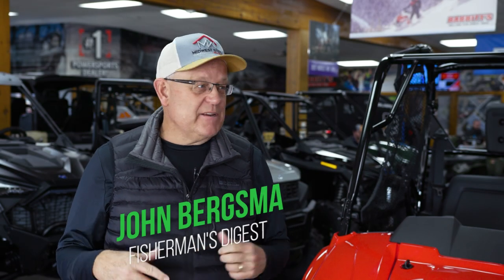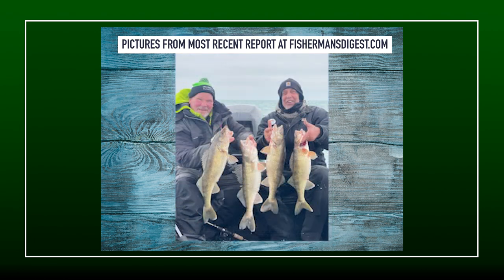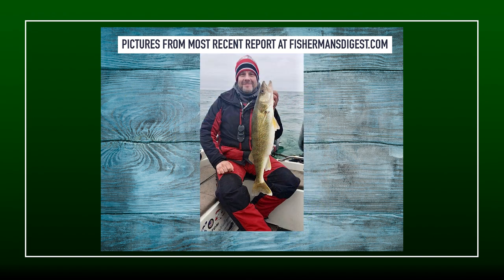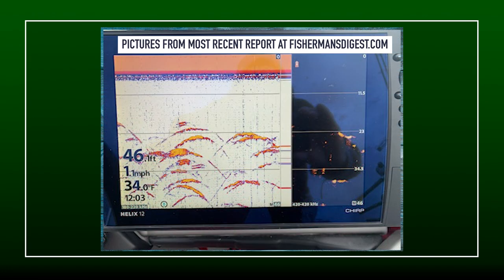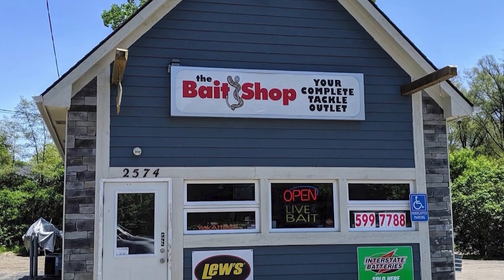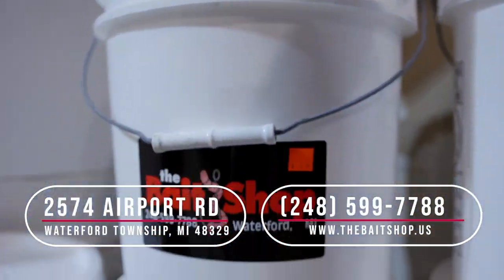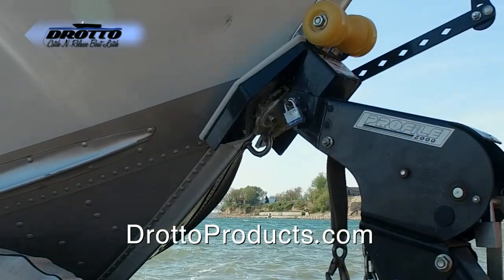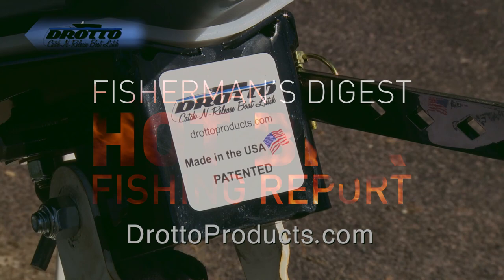Ice Fishing Reports from the Upper Peninsula & Open Water Walleyes!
Filmed at Babbitt's Online

Thanks to Midwest Steel Carports, Inc, The Bait Shop, Drotto Catch And Release Automatic Boat Latch  for sponsoring these reports.

For more information on the locations mentioned visit: Tawas Bay Tourist and Convention Bureau, Western U.P. Visitors Bureau, Travel Marquette